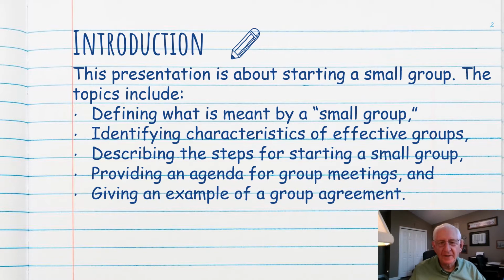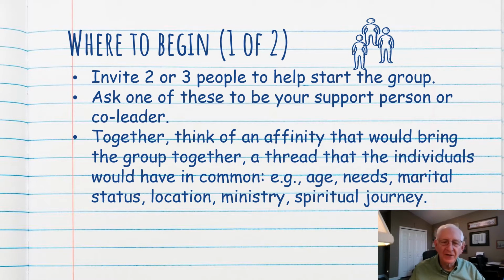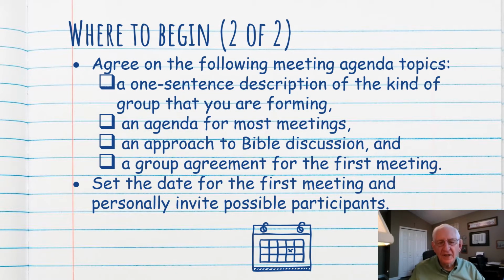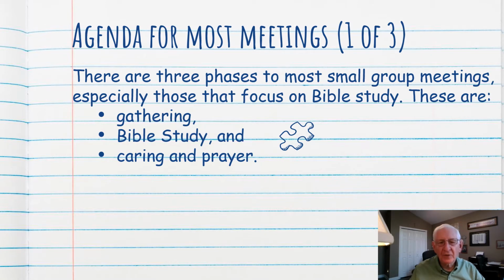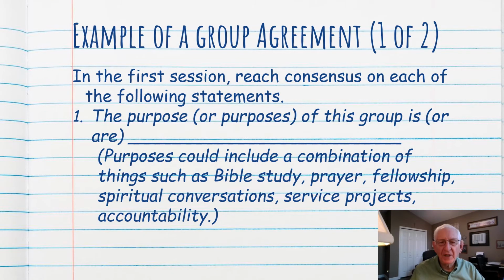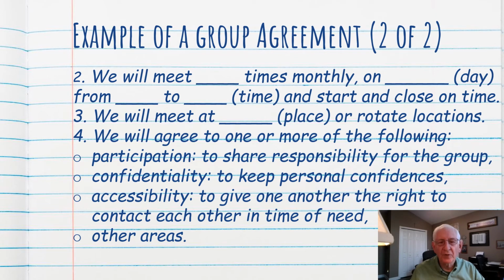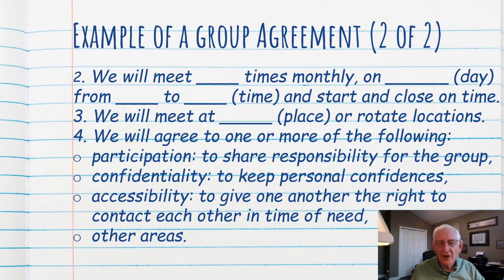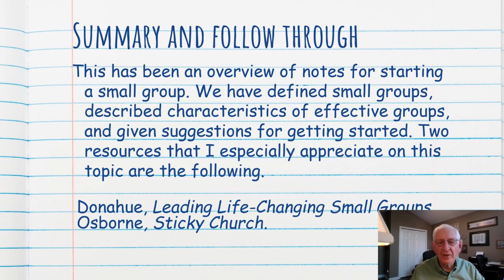Starting a Small Group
This presentation is an overview of the process of starting a small group which is described as an intentional gathering of three to twelve people who come together on a regular basis for the common purpose of biblical community.
The books referenced in this presentation follow. They provide greater clarity, depth, and resources for starting small groups.
Donahue. Building a Life-Changing Small Group Ministry.
Osborne. Sticky Church.